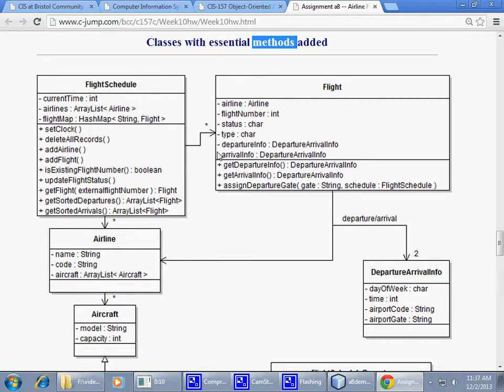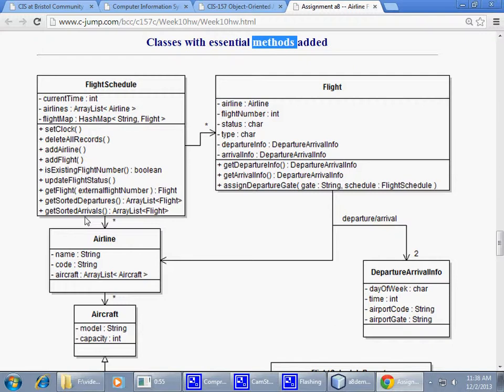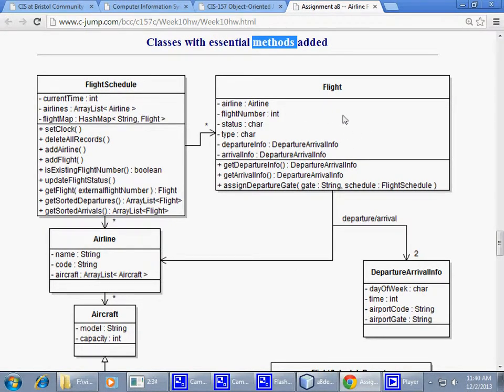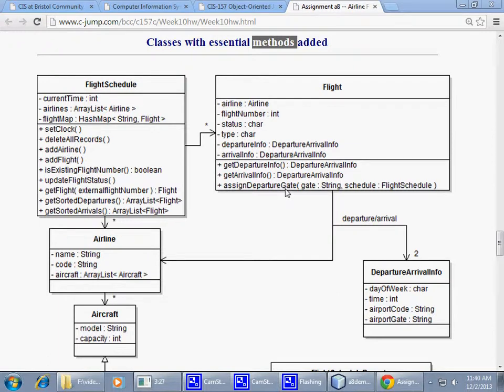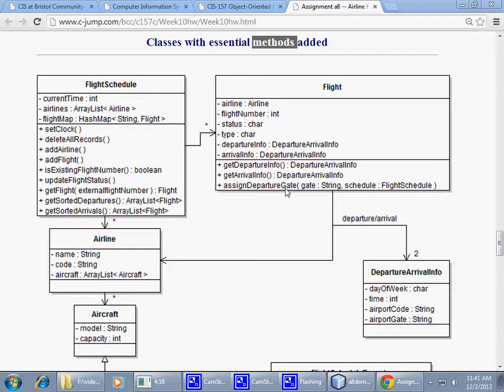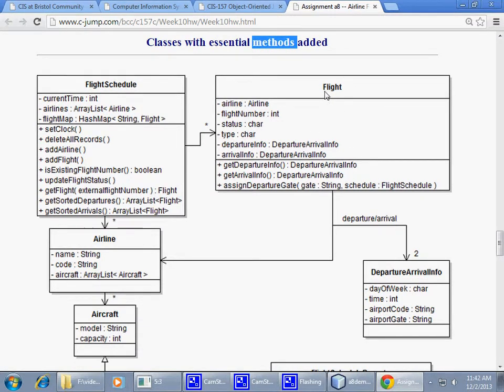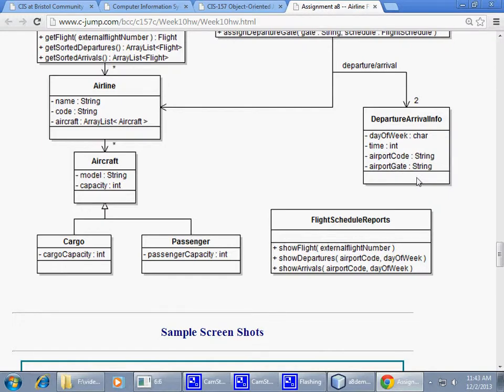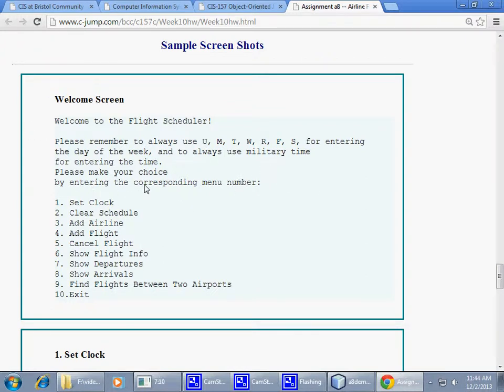Week 14 Final Project Overview Part 8